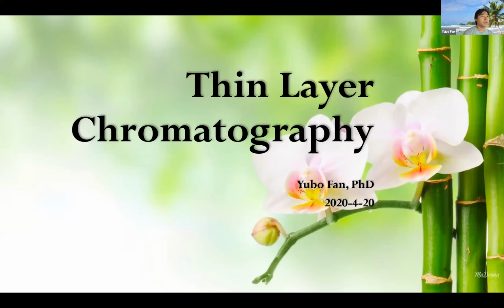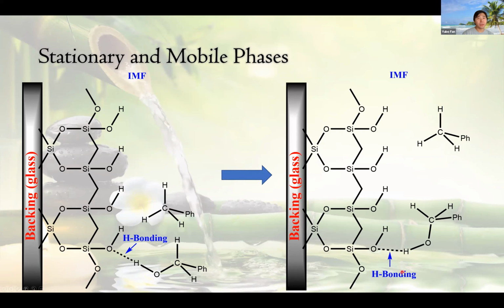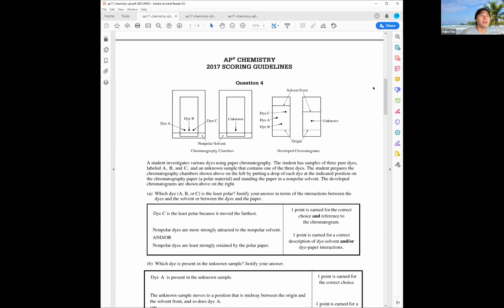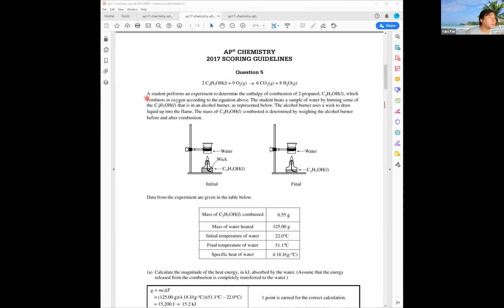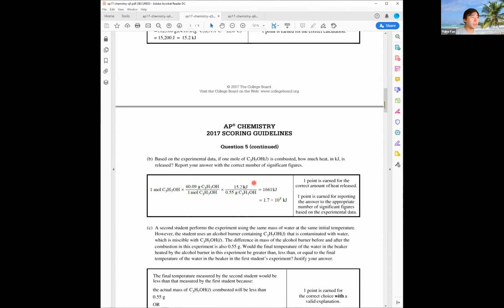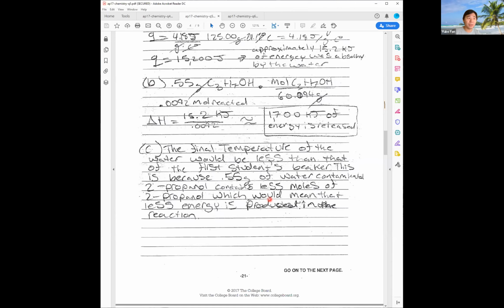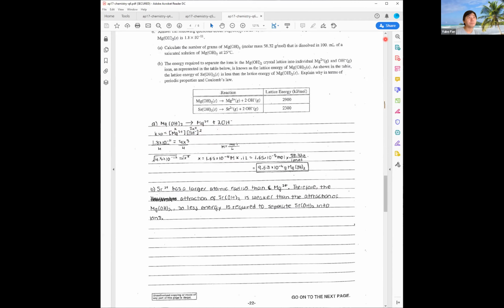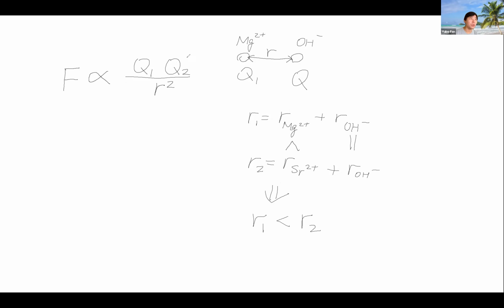2020/04/20 AP Chemist Review